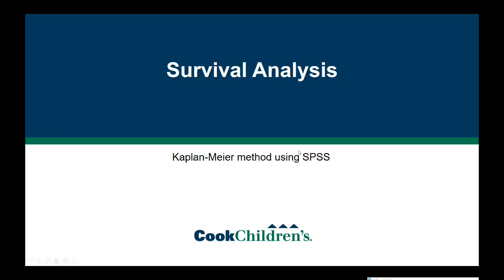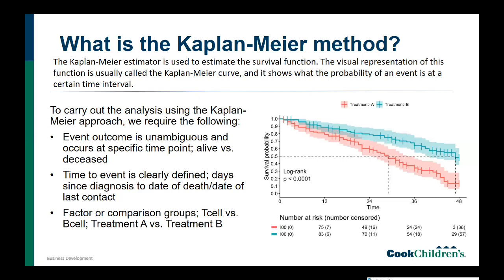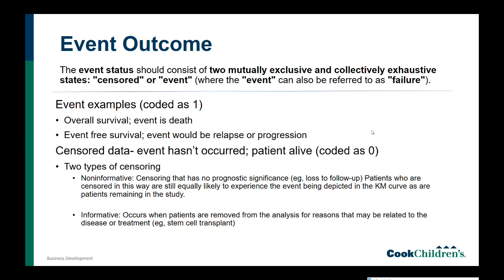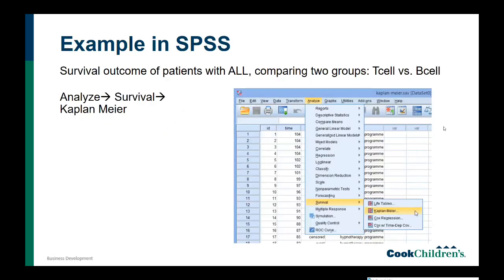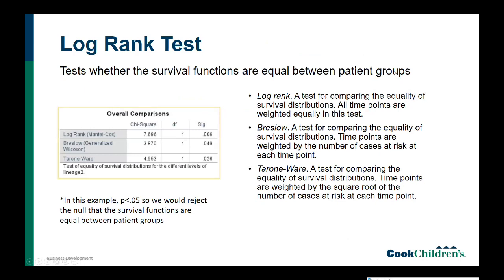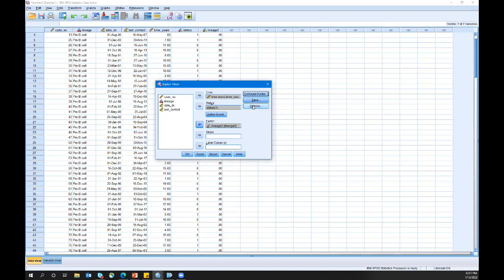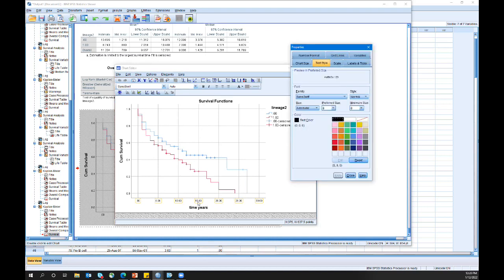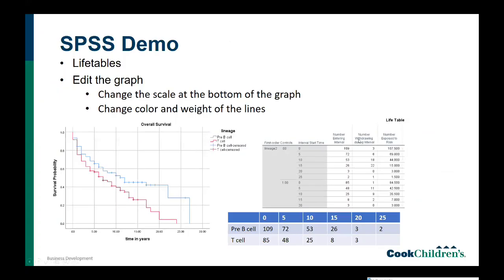Survival Curves | Cook Children's Research